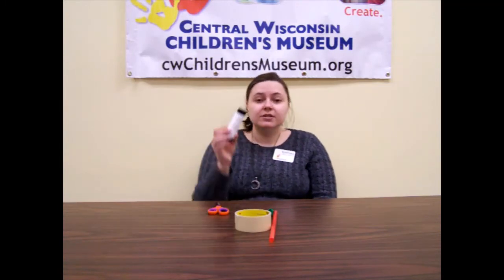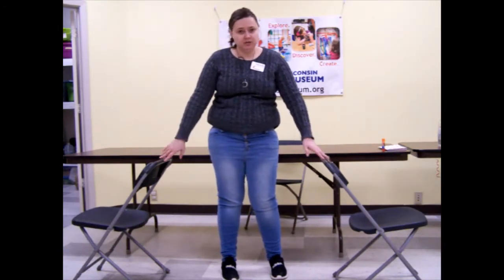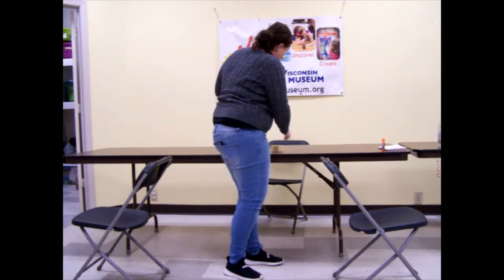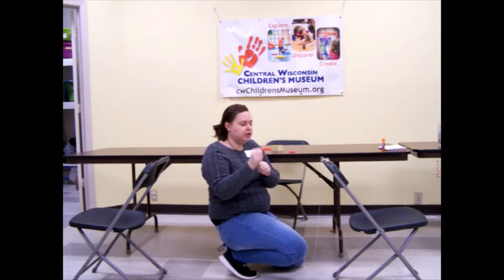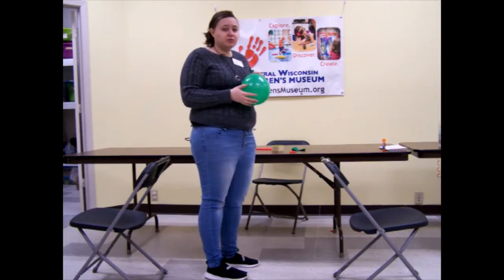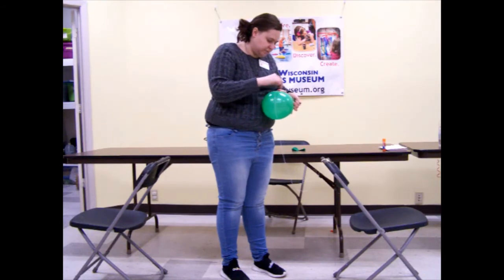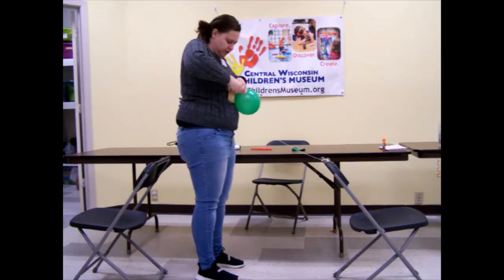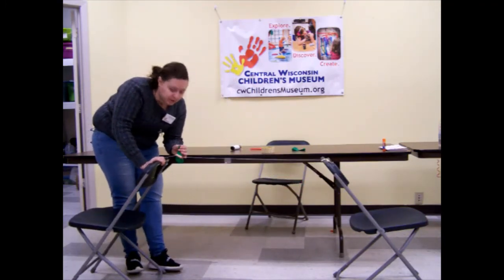STEM Sprouts: Turkeys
Welcome to STEM Sprouts! STEM Sprouts is a program developed for young kids ages 3 and up! Today we are going to talk about turkeys and how to simulate how they fly!